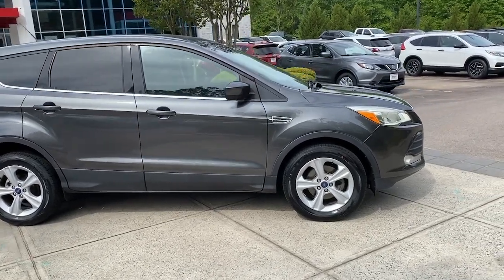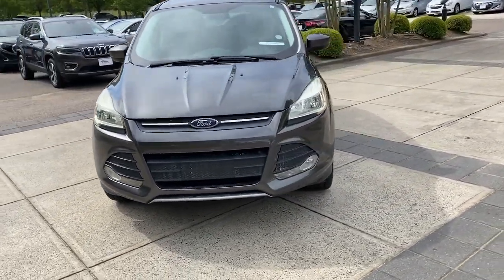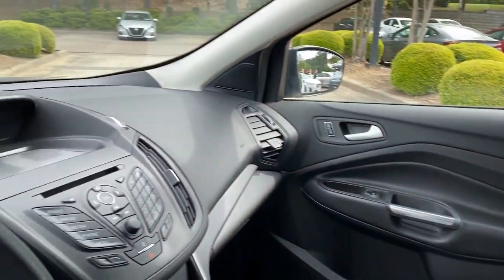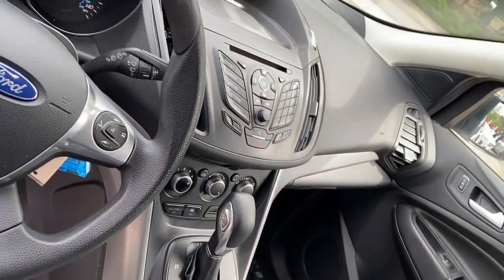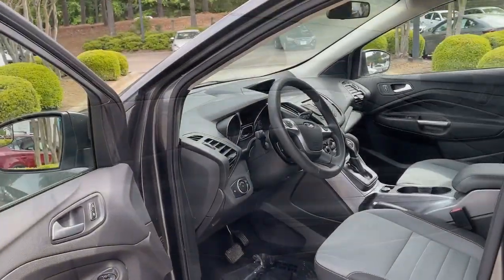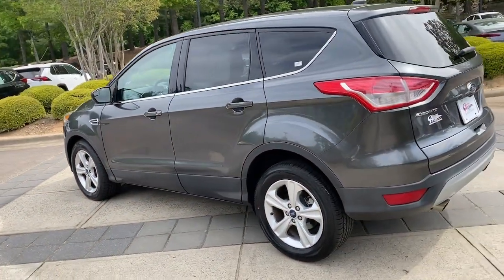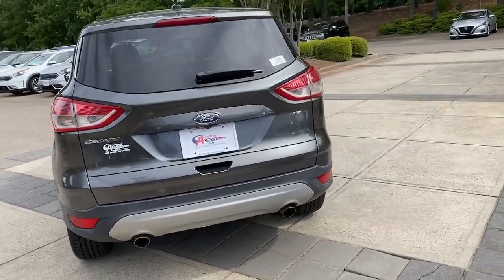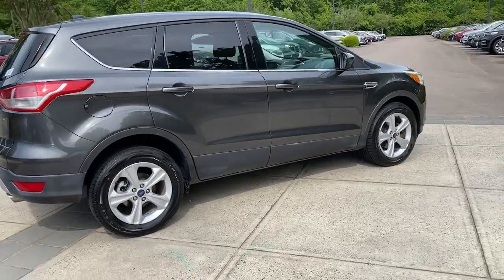2016 Ford Escape Raleigh, Durham, Apex, Holly Springs, Wake Forest, NC G46486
Magnetic Used 2016 Ford Escape SE available in Raleigh, North Carolina at Auction Direct USA Raleigh. Servicing the Durham, Apex, Holly Springs, Wake Forest, NC area.

This vehicle has lived its whole life here in North Carolina! New Tires Alloy wheels AM/FM radio: SiriusXM Exterior Parking Camera Rear Remote keyless entry. Odometer is 40187 miles below market average! 22/31 City/Highway MPG --- ALL of our vehicles at Auction Direct come with a 30 day/1000 Mile Limited Powertrain Warranty and a 5 day/500 Mile Return/Replace Policy - never as-is like the competition. Well go that extra mile to offer you competitive financing options and greater peace of mind with an extended warranty. If youre not happy were not happy!Auction Direct USA is proud to present you with another Best-In-Market Priced Pre-Owned Vehicle. This 2016 Ford Escape SE. It is equipped with the following: Alloy wheels AM/FM radio: SiriusXM Exterior Parking Camera Rear Remote keyless entry 3.21 Axle Ratio 4-Wheel Disc Brakes 6 Speakers ABS brakes Air Conditioning Brake assist Bumpers: body-color CD player Cloth Buckets w/60/40 Split Rear Seat Compass Delay-off headlights Driver door bin Driver vanity mirror Dual front impact airbags Dual front side impact airbags Electronic Stability Control Emergency communication system Four wheel independent suspension Front anti-roll bar Front Bucket Seats Front Center Armrest Front fog lights Front reading lights Fully automatic headlights Illuminated entry Knee airbag Low tire pressure warning Occupant sensing airbag Outside temperature display Overhead airbag Overhead console Panic alarm Passenger door bin Passenger vanity mirror Power door mirrors Power driver seat Power steering Power windows Radio data system Radio: AM/FM Single CD/MP3 Rear anti-roll bar Rear seat center armrest Rear window defroster Rear window wiper Speed control Speed-sensing steering Split folding rear seat Spoiler Steering wheel mounted audio controls SYNC Communications & Entertainment System Tachometer Telescoping steering wheel Tilt steering wheel Traction control Trip computer Variably intermittent wipers and Wheels: 17 Alloy Sparkle Silver Painted Alloy.Reviews:* Turbocharged engines deliver strong performance and high fuel economy; many high-tech features; agile handling; high-quality cabin; comfortable seating. Source: EdmundsAwards:* 2016 KBB.com Brand Image Awards